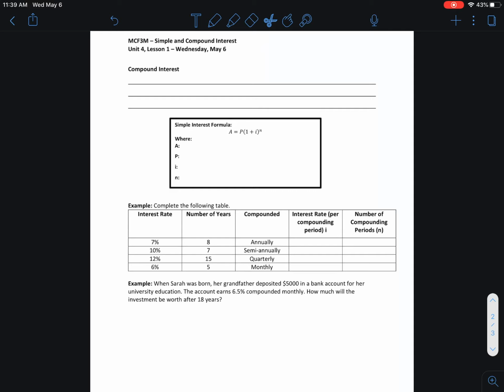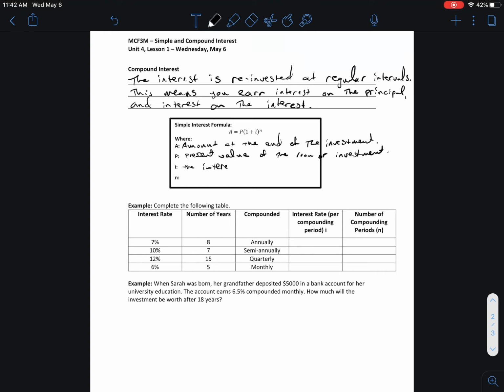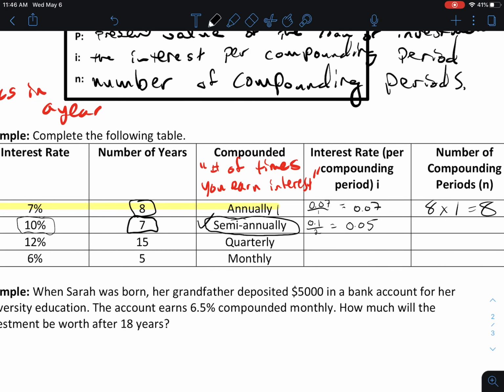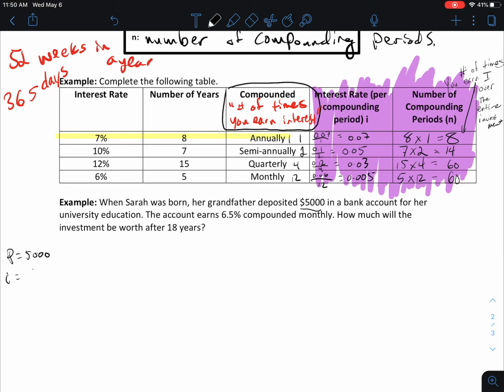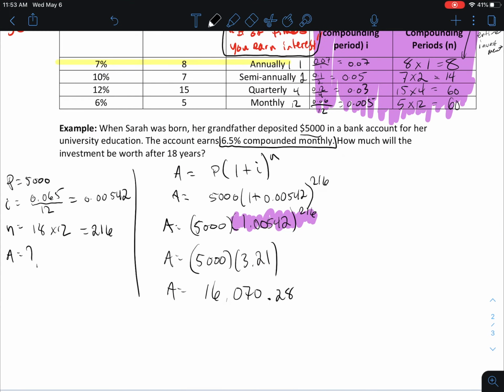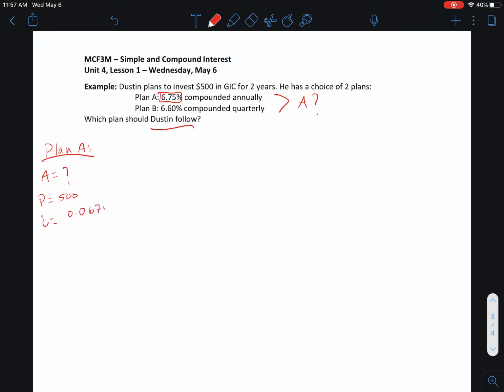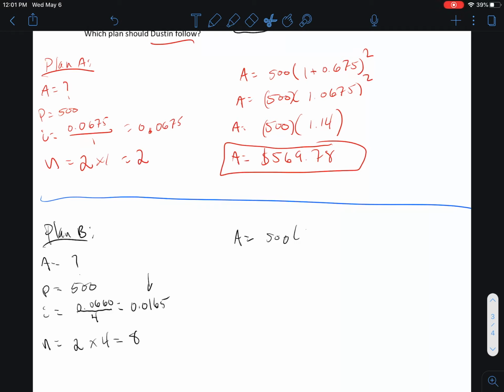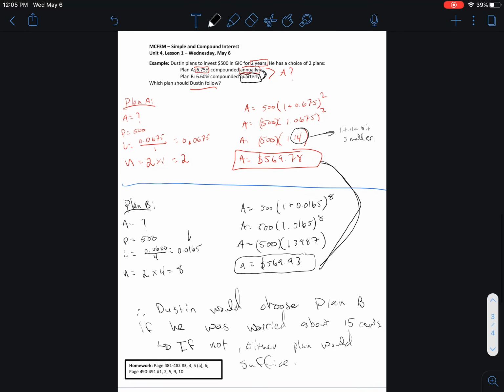Unit 4 Lesson 1 - Part 2 - Compound Interest